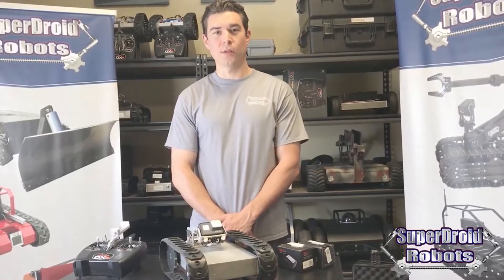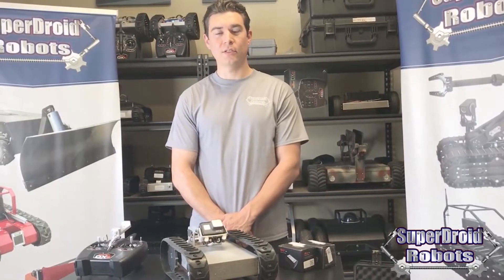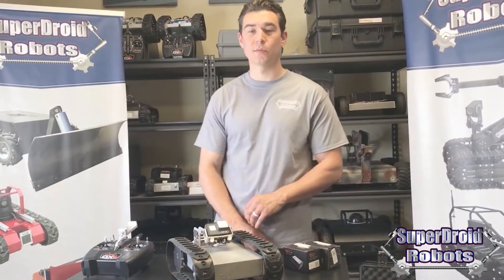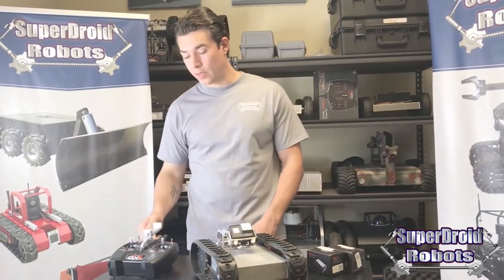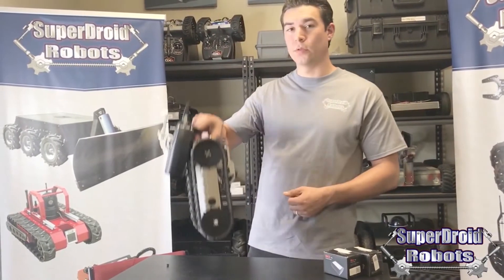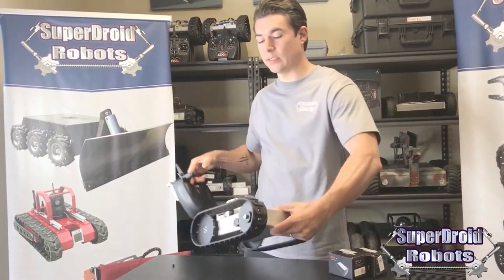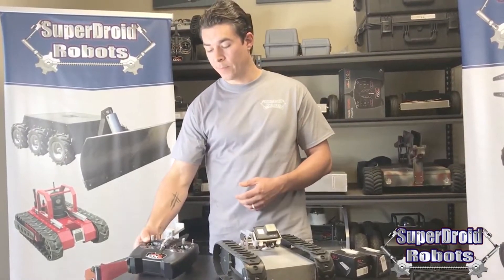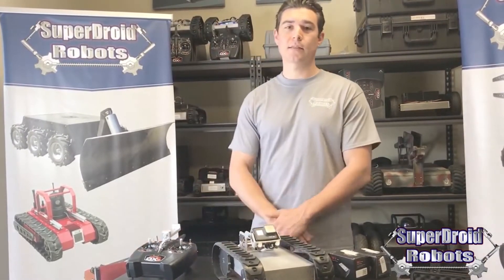Instructional Video SGT-32P Inspection Robot SuperDroid Robots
Instructional video on how to operate SuperDroid Robots SGT-32P wireless inspection robot.